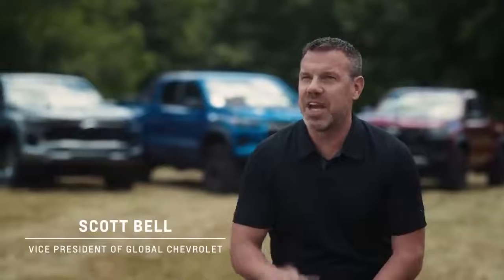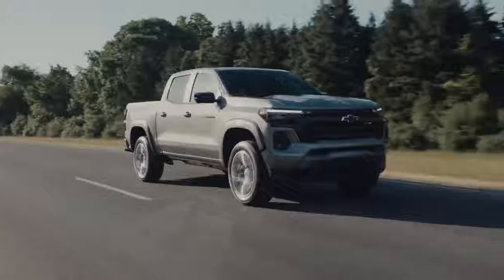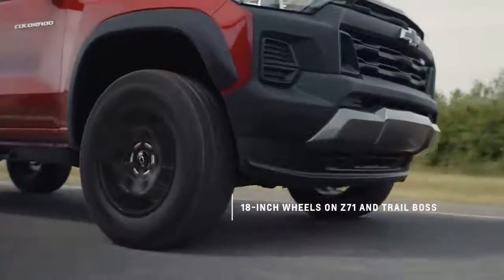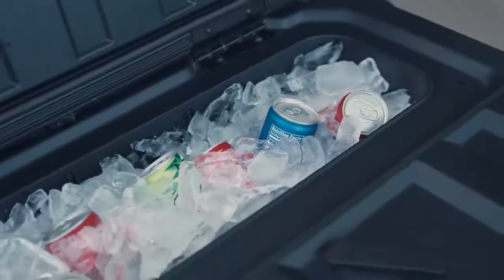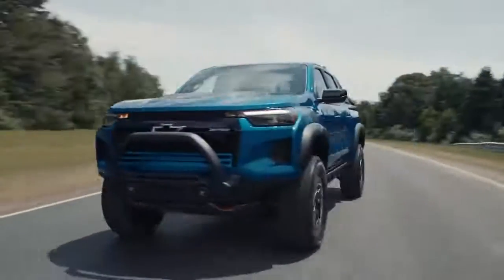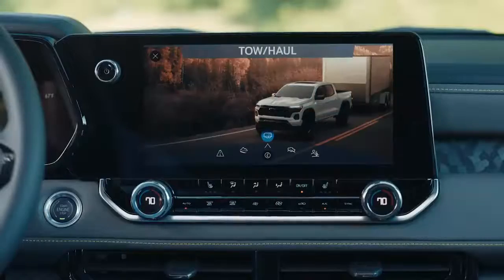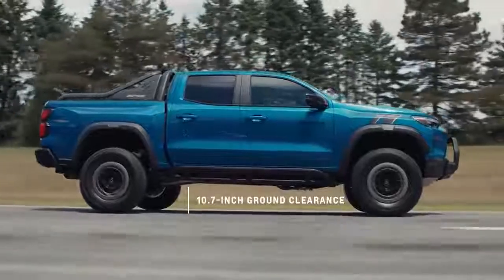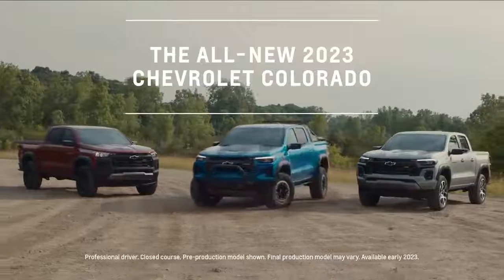All-New 2023 Chevrolet Colorado | Chevrolet Chevrolet Colorado chevycolorado chevy #2023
Welcome to the AUTOMOTIVE DAILY channel. Daily updates from the Auto Industry.

Don't forget to click the 🔔 Bell to get notifications for our new videos!

With more performance, more capability and more customization, the All-New 2023 Chevrolet Colorado is absolutely unstoppable. Get an up-close look at the Colorado Z71, ZR2 and First-Ever Trail Boss.

Whether you are looking for a powerful Chevy Silverado 1500, a versatile Chevy Trax, an affordable Chevy Spark, a comfortable Chevy Malibu, you will find your dream car right here at Chevrolet.  Chevrolet models include Trax, Trailblazer, Equinox, Blazer, Traverse, Tahoe, Suburban, Colorado, Silverado, Spark, Malibu, Bolt, Bolt EUV, Camaro, and Corvette.

Title: The All-New 2023 Chevrolet Colorado | Chevrolet

All text, images, graphics, animation, videos, music and other materials on this website are subject to the copyright and other intellectual property rights of GM. These materials may not be reproduced, distributed, modified or reposted to other websites without the express written permission of GM.

The marks appearing on this website including, but not limited to: (i) GM and the GM Logo; (ii) Chevrolet, Buick, Cadillac, GMC and their respective logos, emblems, slogans and vehicle model names and body designs; and (iii) other marks such as ACDelco and OnStar are trademarks and/or service marks of GM, its subsidiaries, affiliates or licensors.

The information contained herein is designed to be as comprehensive and factual as possible. We reserve the right, however, to make changes at any time, without notice, in prices, colors, materials, equipment, specifications, models and availability. Some links provided in this site may lead to sites furnished by independent site owners. The information presented therein is the sole responsibility of those site owners. GM and its advertising agencies have no control or responsibility for the content of independent sites and provides these links to its visitors for their convenience.